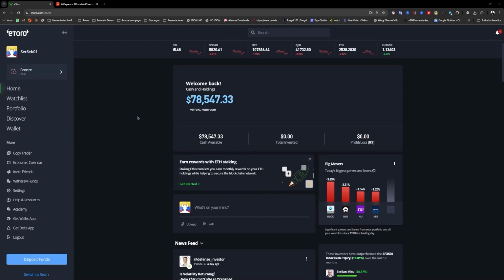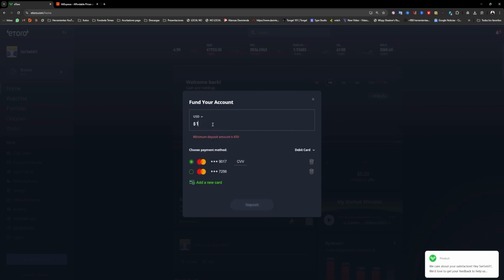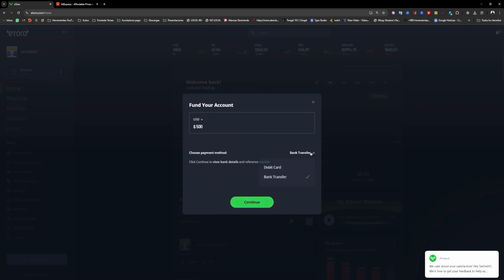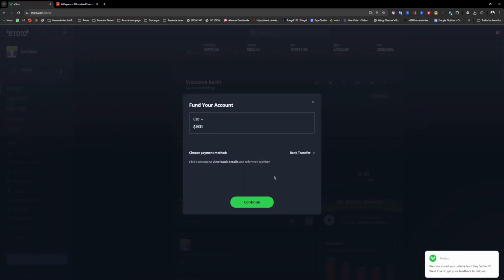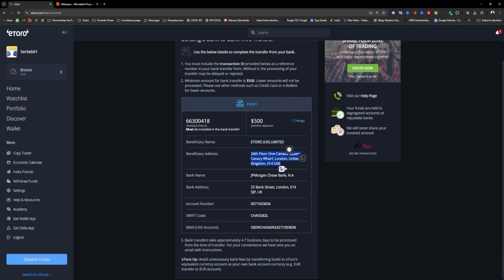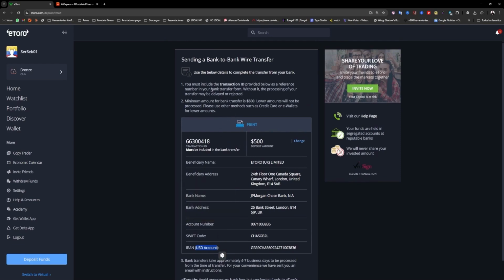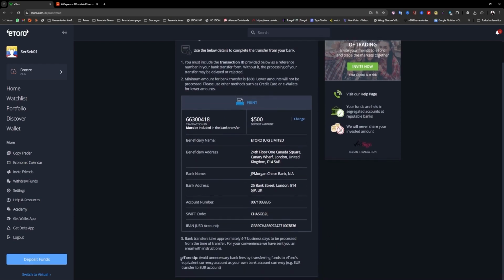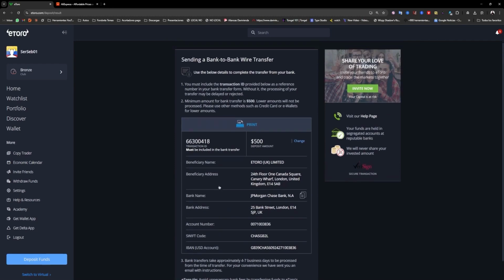How to Deposit on eToro | Step-by-Step Tutorial